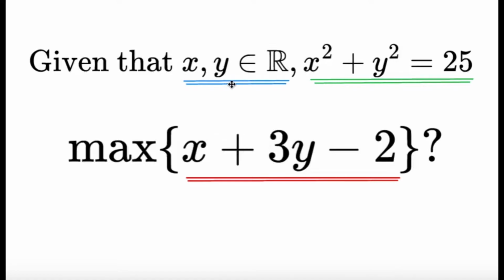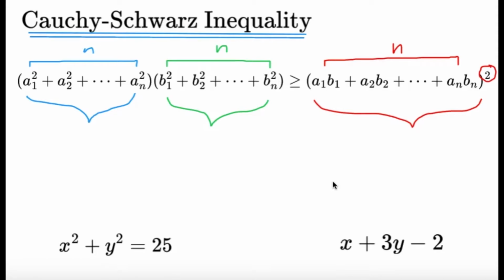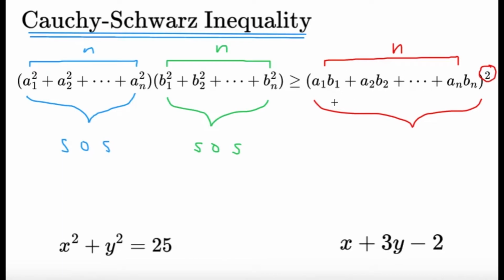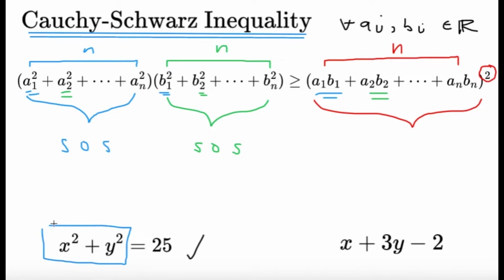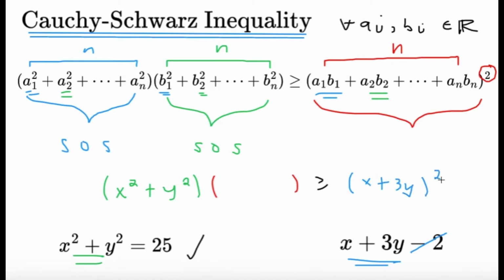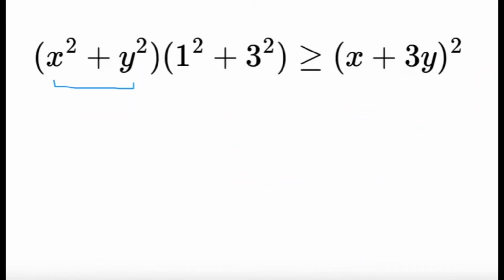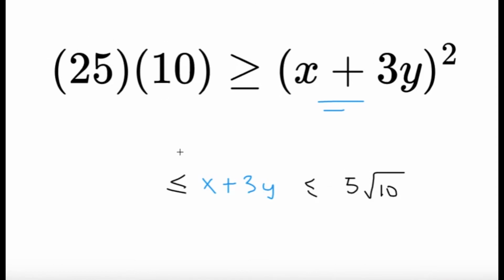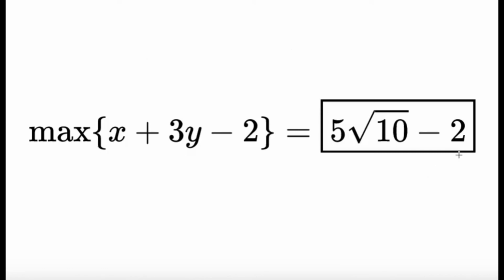x^2 + y^2 = 25, find the maximum of x + 3y - 2 (ft. Cauchy-Schwarz Inequality) || High School Math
Here's an item on a simple application of the Cauchy-Schwarz Inequality!